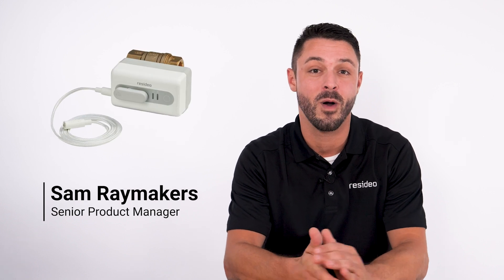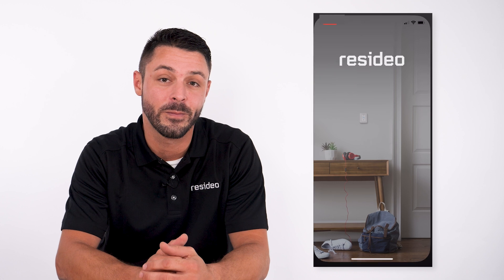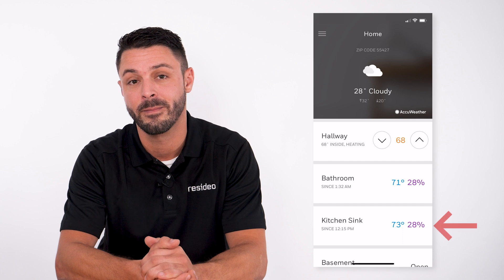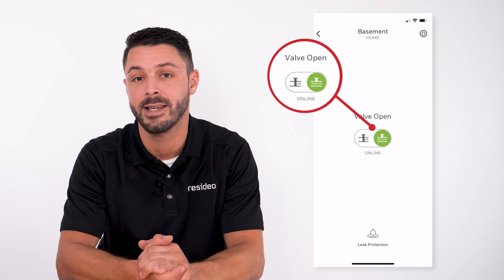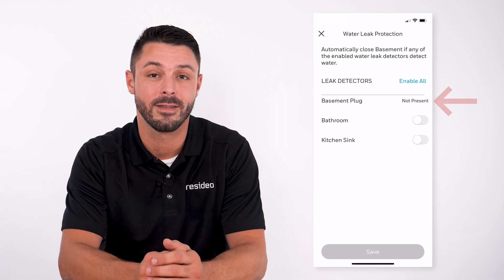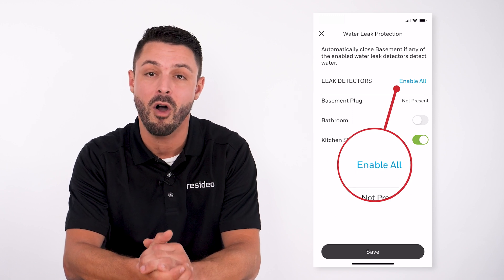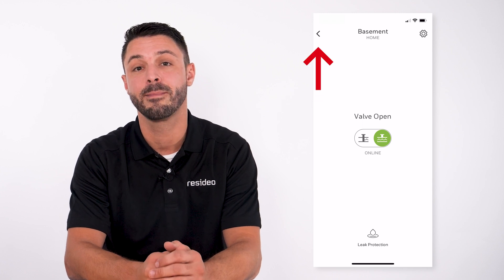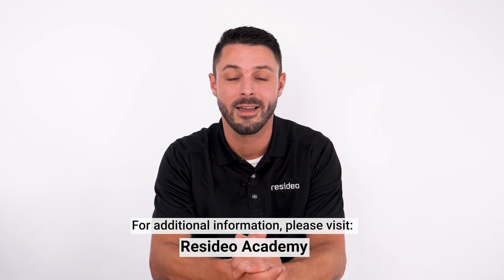Pairing the L5 Wi-Fi Water Leak Shutoff Valve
This video will cover how pair the L5 Wi-Fi Water Leak Shutoff valve to two Resideo Wi-Fi water leak detectors. After the video, the learner will be able to see and enable the water leak detectors in the Resideo App.